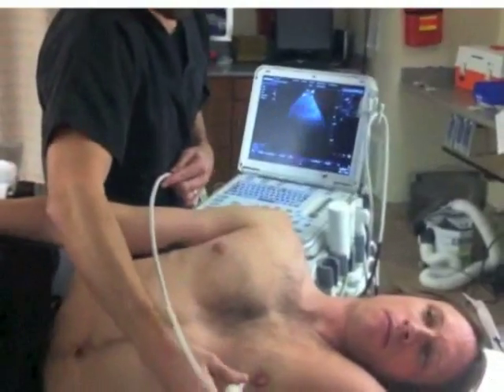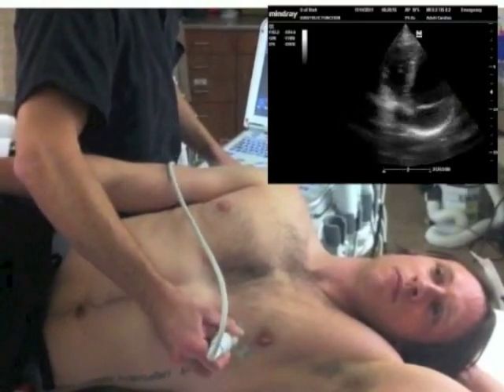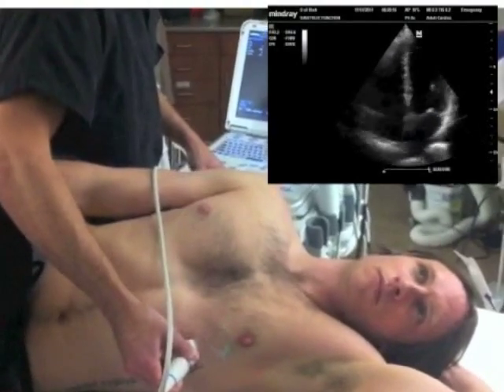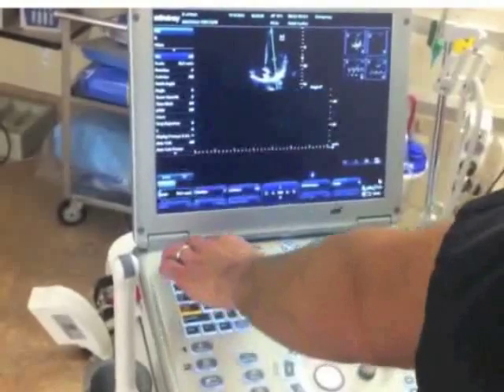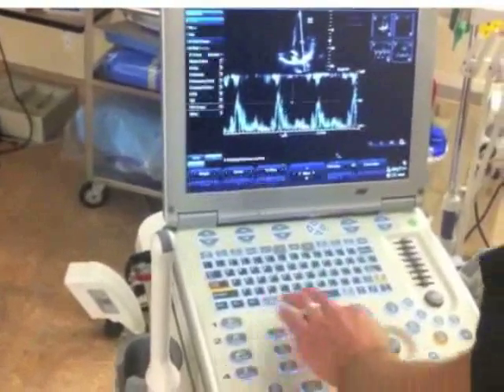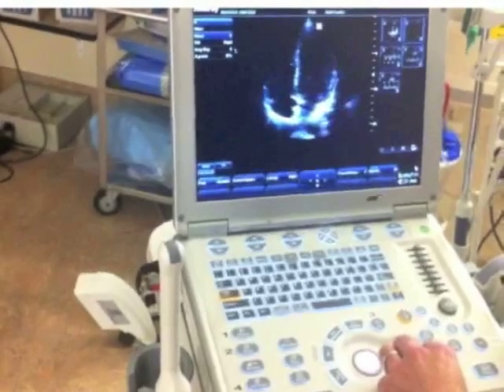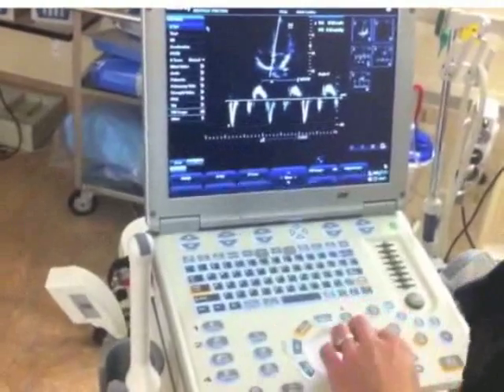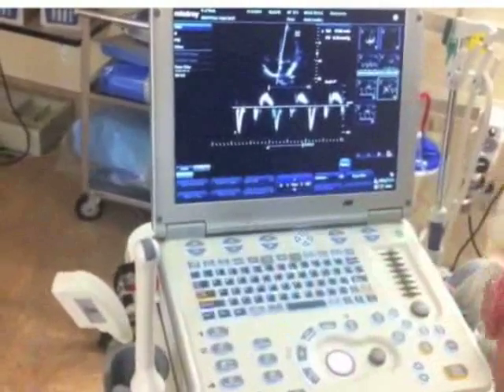UltrasoundPodcast.com - Diastology How To